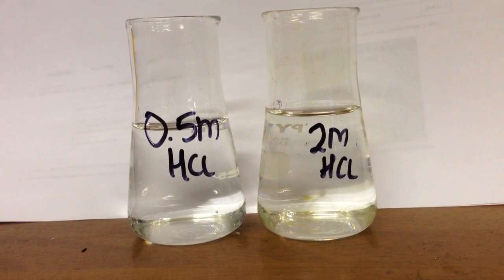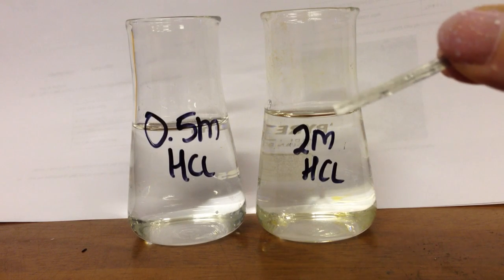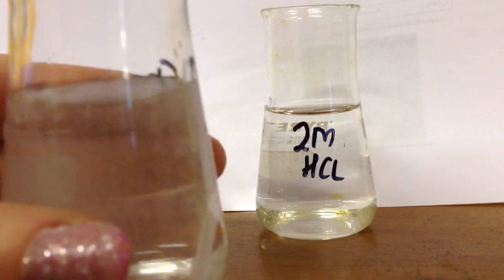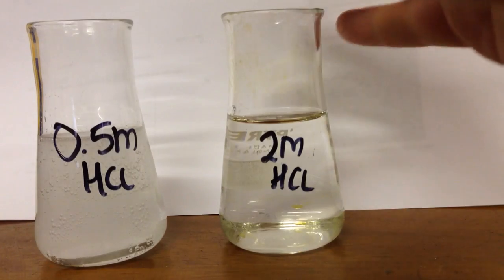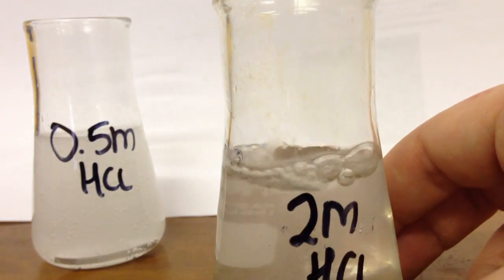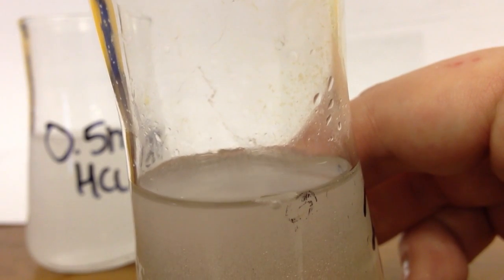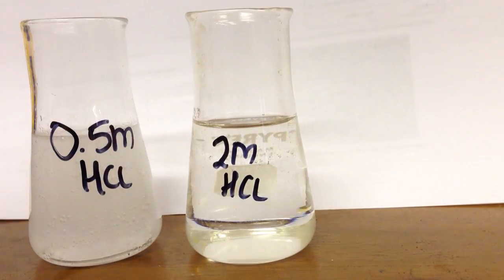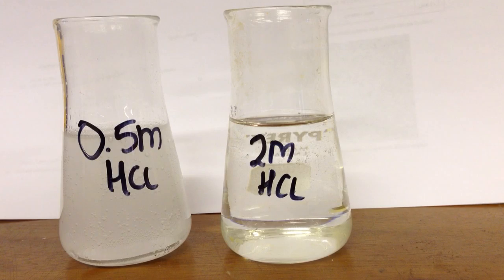Hydrochloric Acid and Magnesium. What do you see when you react HCl and Mg?